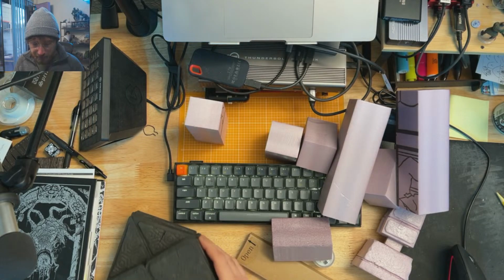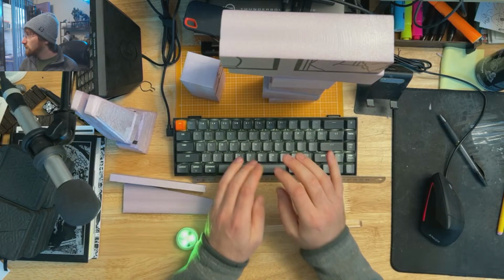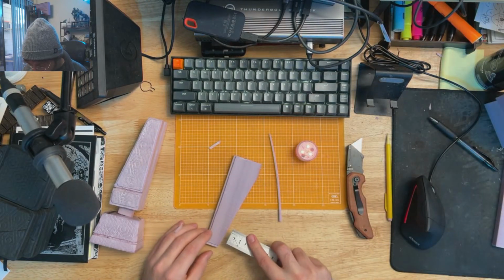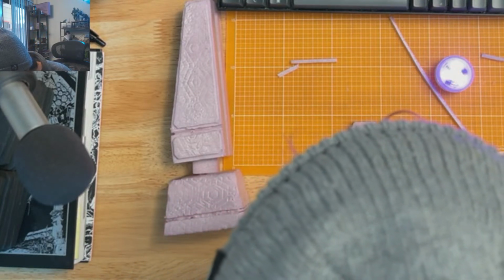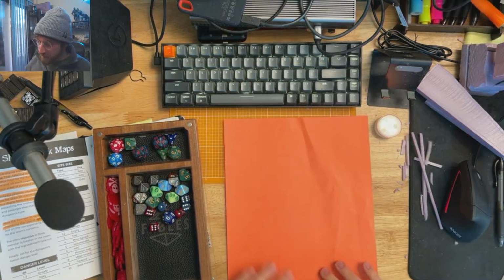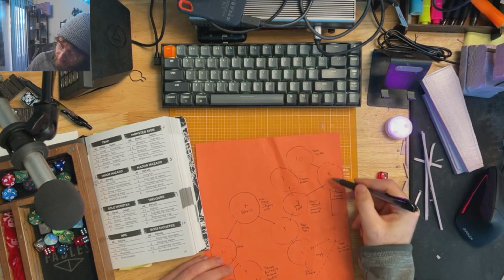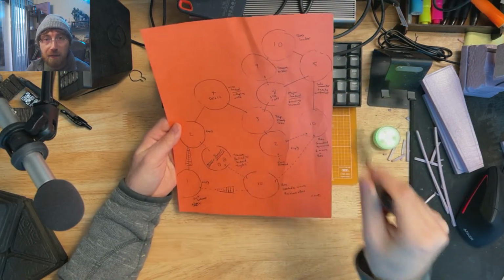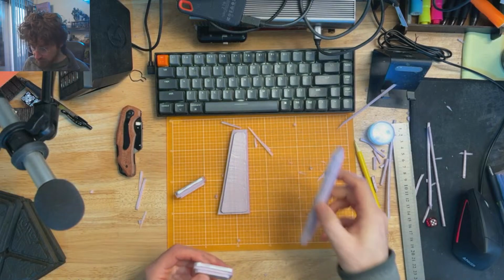Ancient Giant's Dungeon Set E10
Try my Favorite Homebrew, UMBRAL CLOCK

Deciduous Tree Armatures
Cutting Tools
Green Turf
Dowls for Pine Trees
Clump Foliage for leaves
Polyfiber for micro branches

1/2" Foam
1" Foam
2" Foam
Simple Cutting Kit
6x3mm Magnets
Hot Glue Gun
Hot Glue Sticks
Mod Podge Sealer

Super Thanks & Super Chats are Appreciated

► CHANNEL GUIDELINES
1. Be kind, civil & respectful to all
2. No spamming, copy paste, or all caps
3. Read the title, description & review thumbnail for details